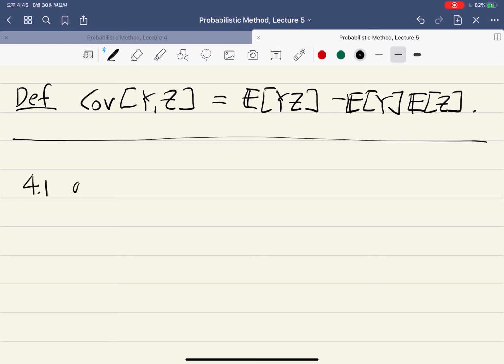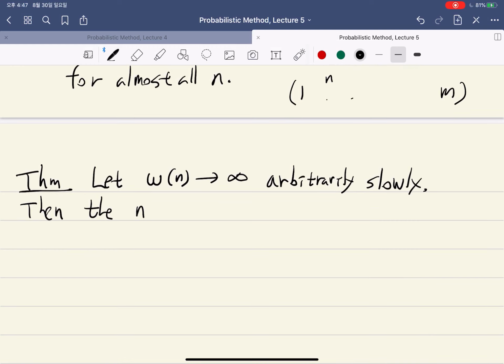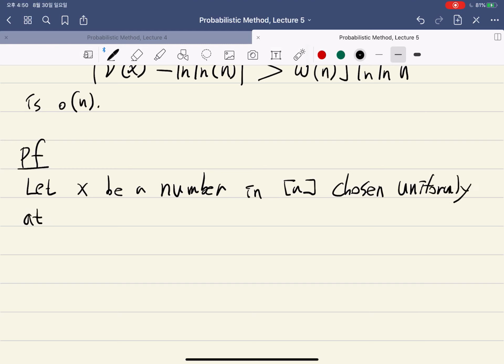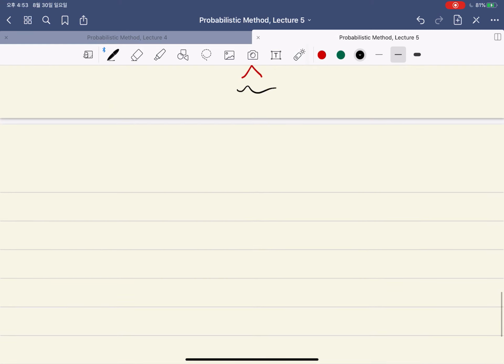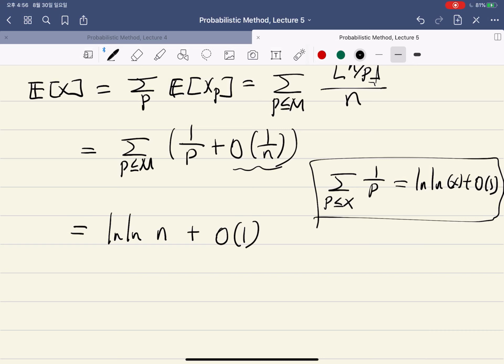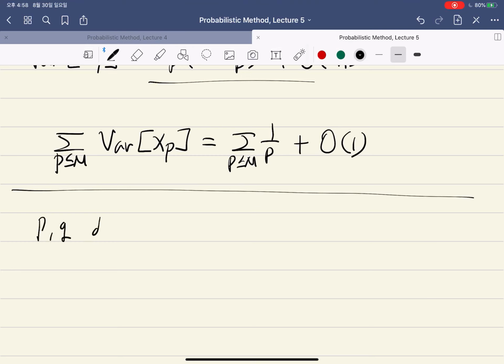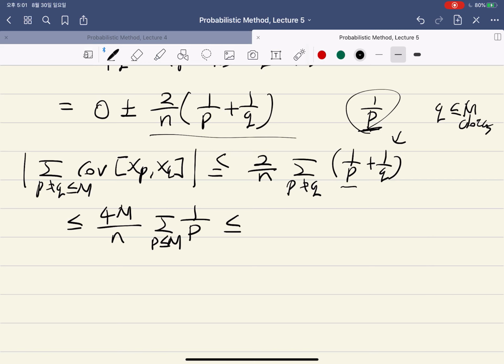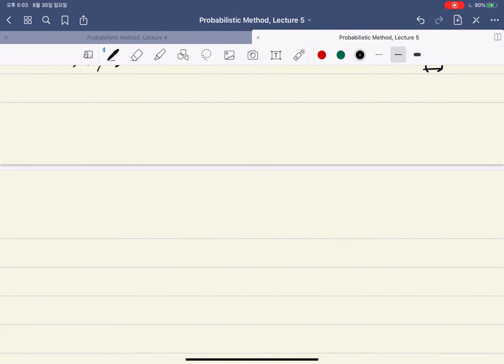Probabilistic method Lecture 5-2, the second moment and applications in number theory (1)